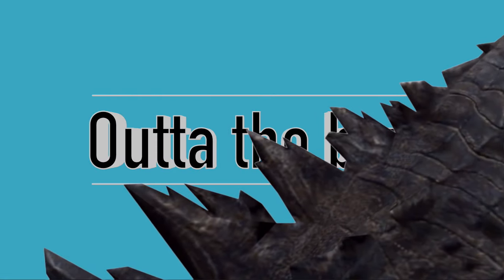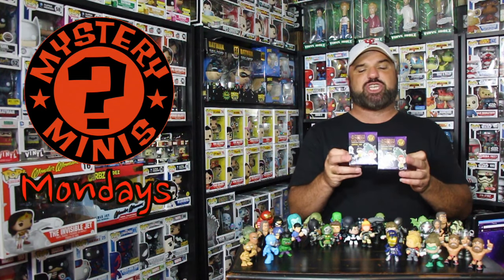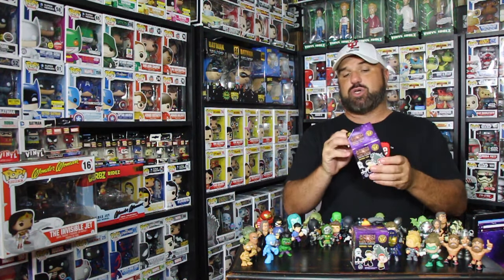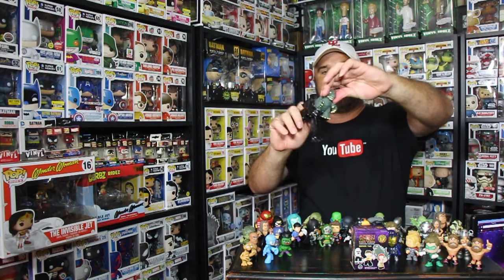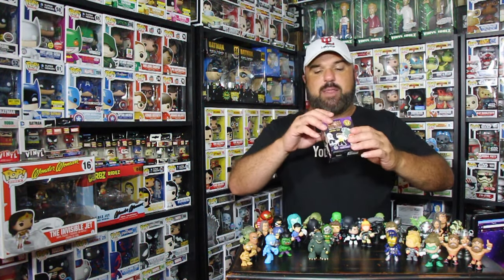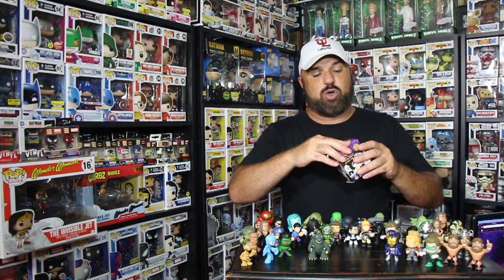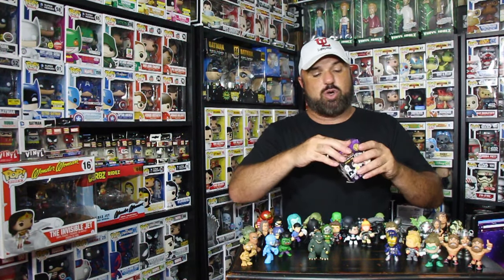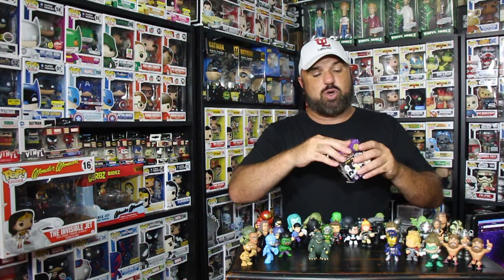Funko Mystery Minis Monday Ep #23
If you have a letter or item you would like me to read or unbox.
Mail it to me. The funnier the letter or item the better!
I will blindly open all letters and items on this channel.
Sent them to:
 Outta the Box
co/Surprise Mail Bag